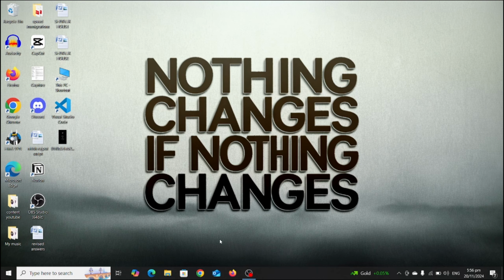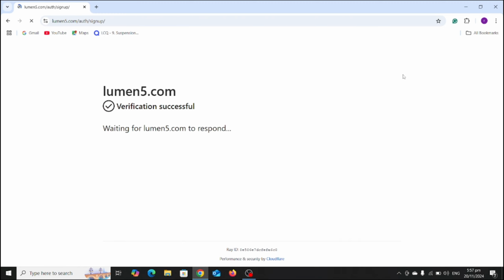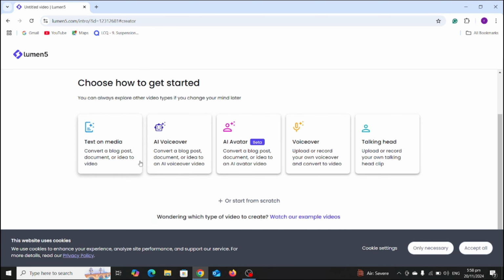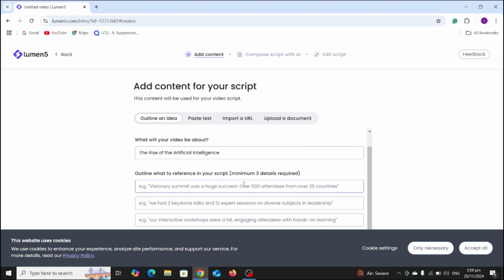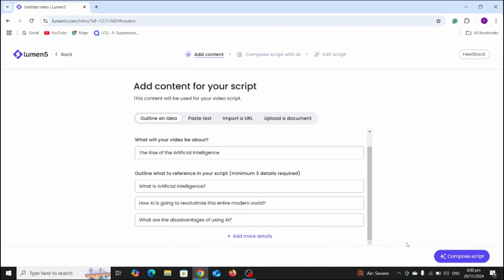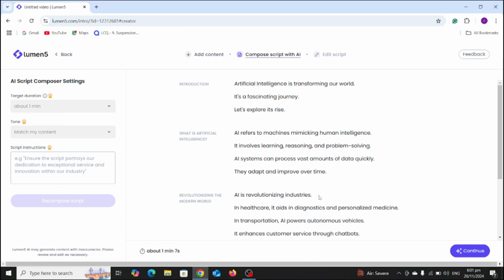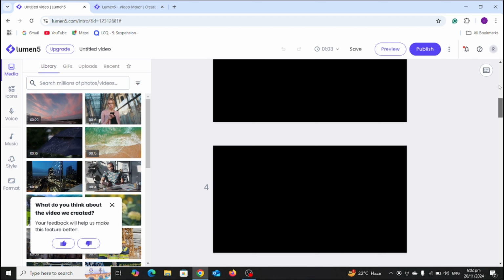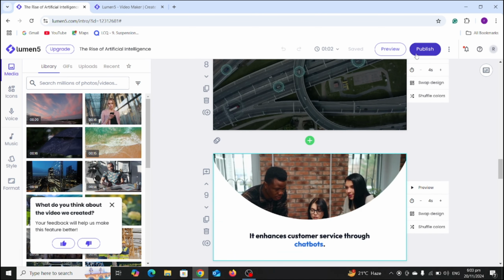Forget Sora This Free AI Tool will Change Video Editing Forever. Watch This tutorial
Discover how the Lumen5 AI tool is transforming video editing! In this video, I’ll show you how this amazing tool can turn simple text into professional-looking videos in just minutes. Whether you're a beginner or an expert, Lumen5 makes editing super easy and fun. Watch till the end to see how it can change the way you create content forever!

Gadgets i Use to Create Such Content

The Psychology of Money
Do It Today
Attitude is Everything